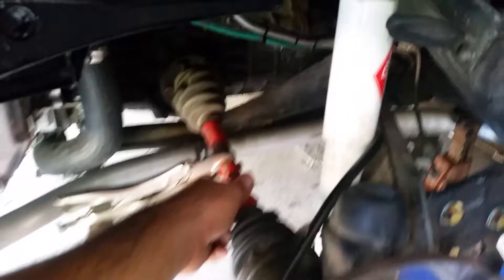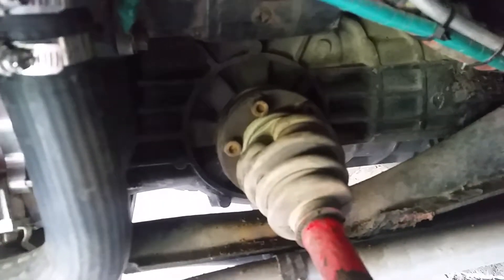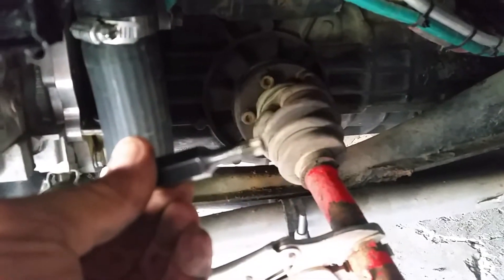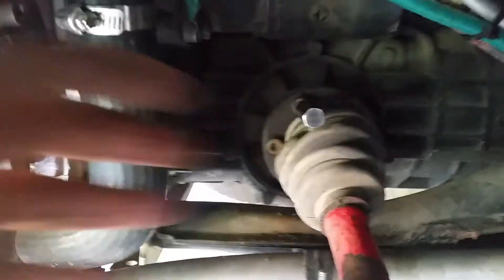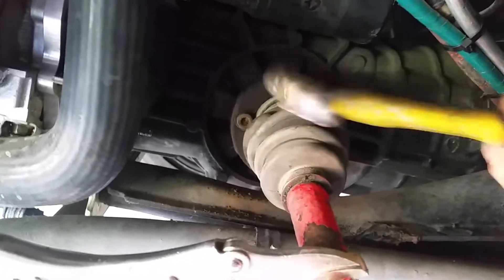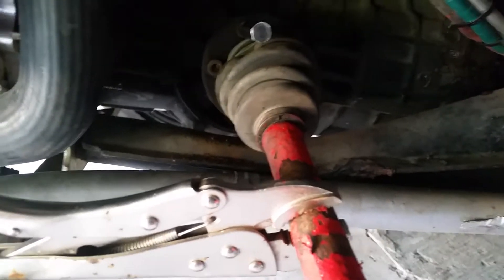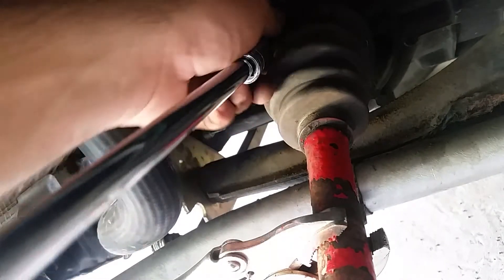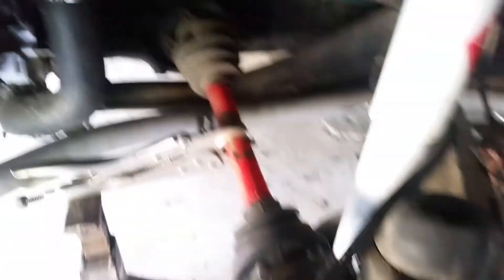Volkswagen Beetle drive shaft removal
How to remove the bolts on a broken axle in a IRS Volkswagen Beetle